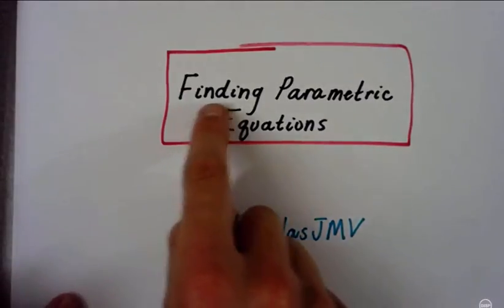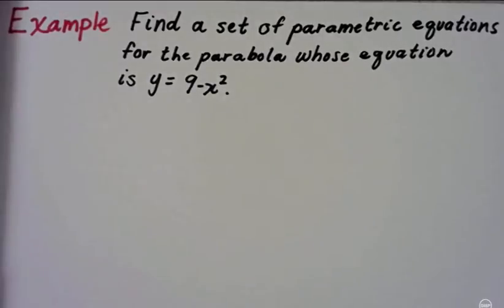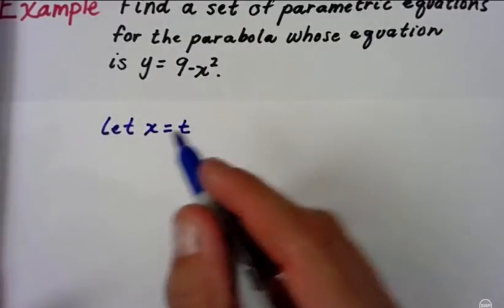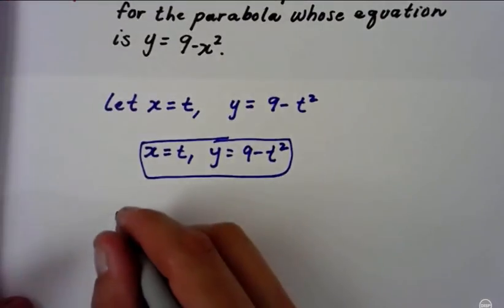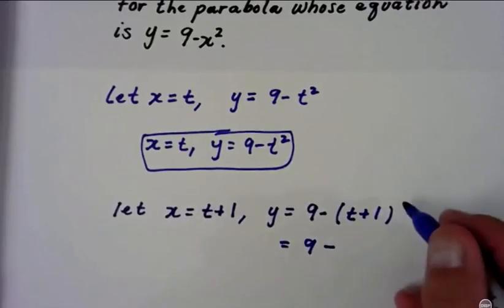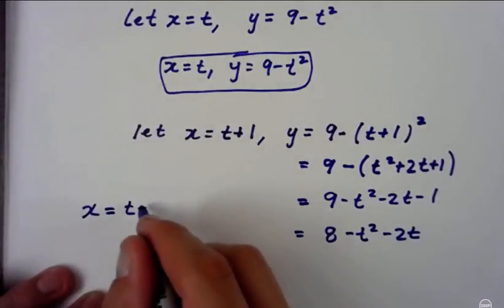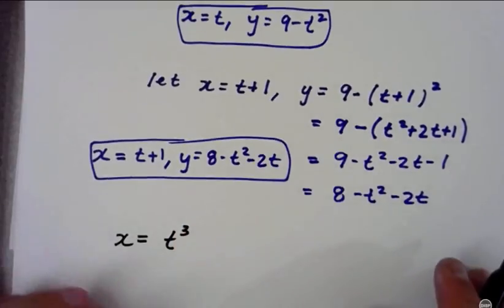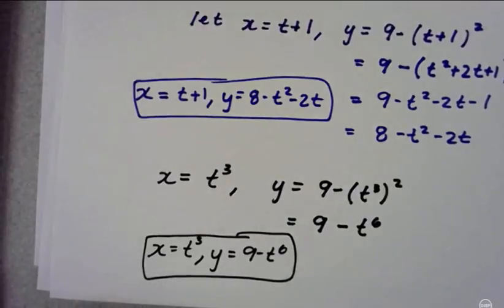Finding Parametric Equations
How to find the parametric equation representing a rectangular equation